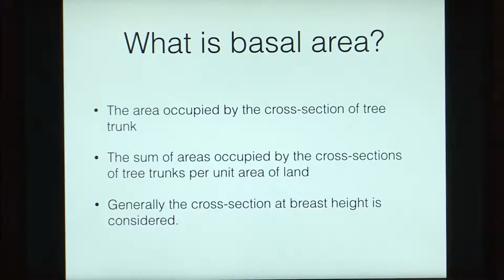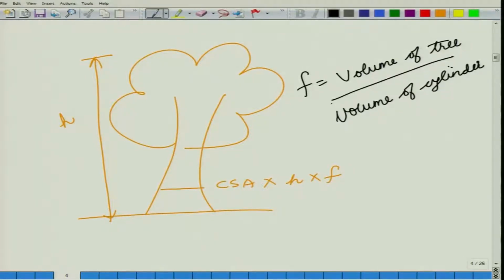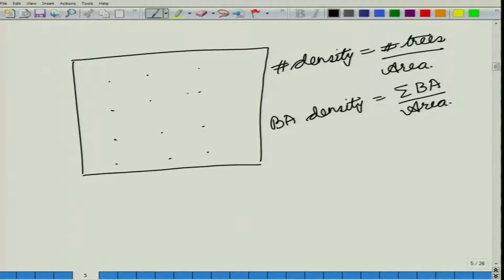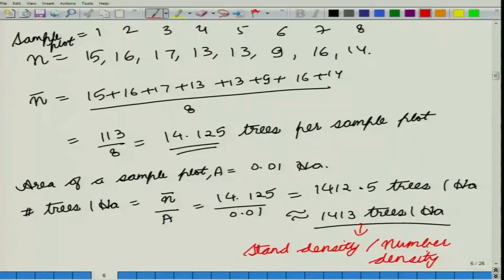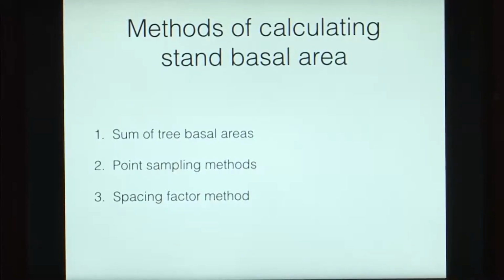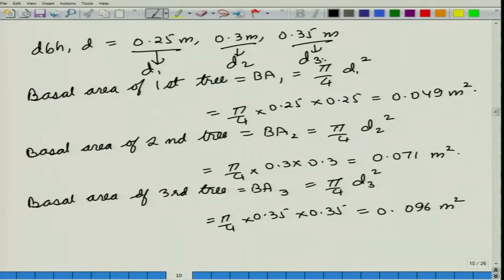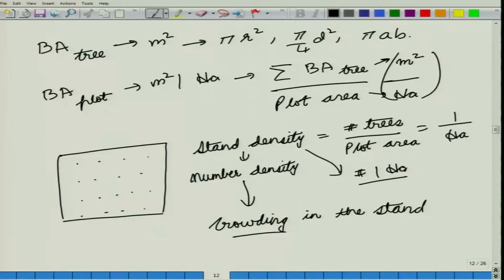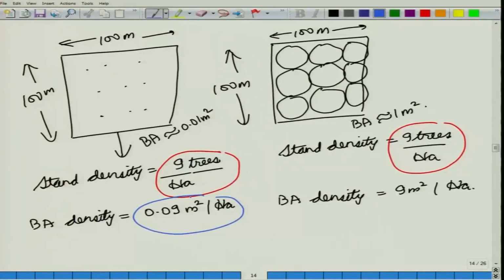Lecture 26: Basal area of a tree and stand